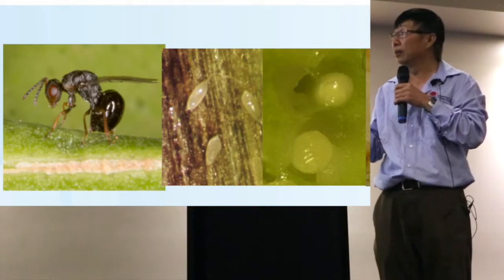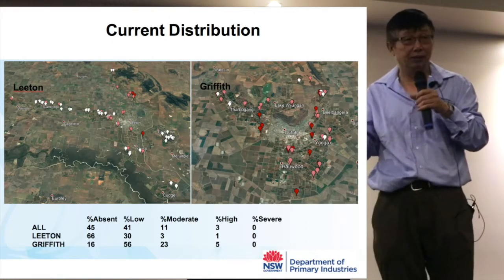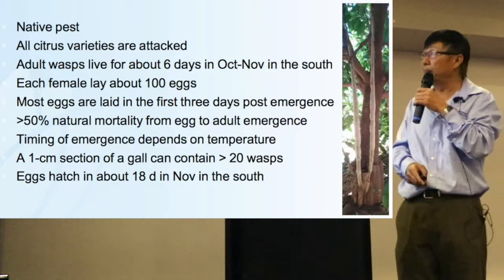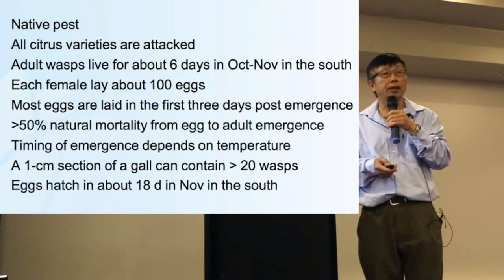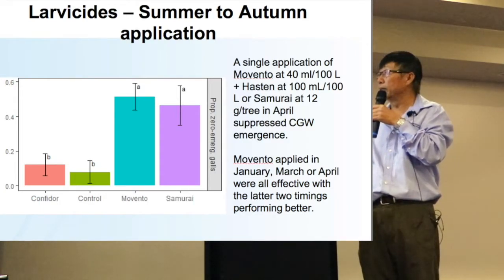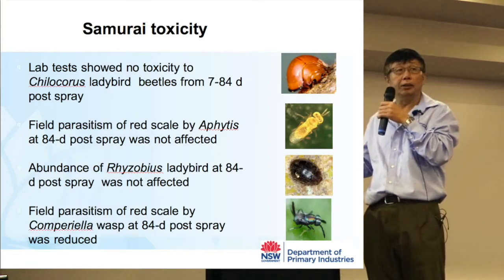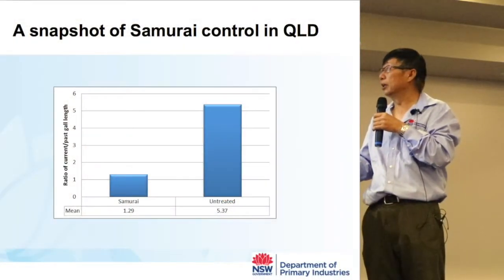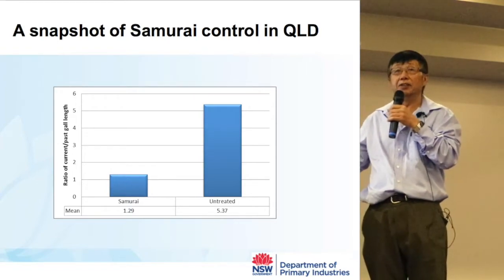Citrus Gall Wasp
Dr Jianhua Mo and Steven Falivene from the NSW Department of Primary Industries discuss Citrus Gall Wasp including damage, life cycle and control methods.  This presentation is courtesy of NSW DPI